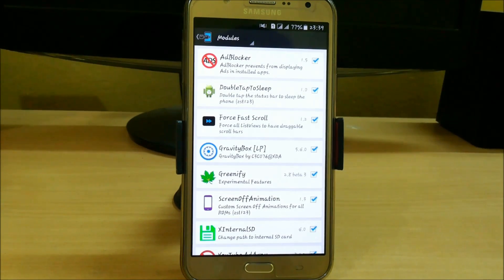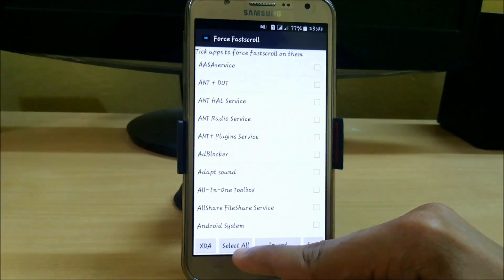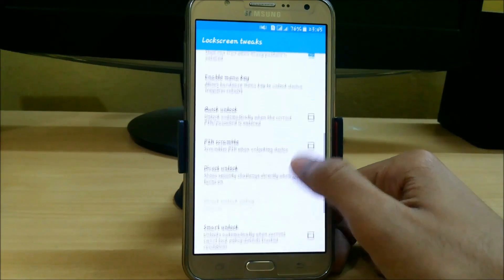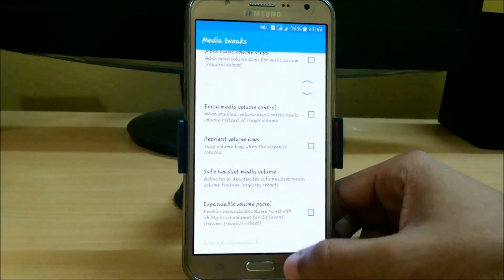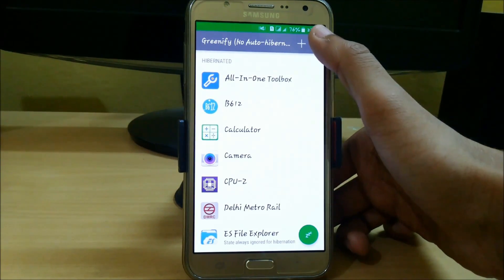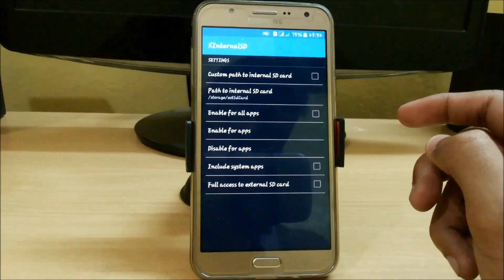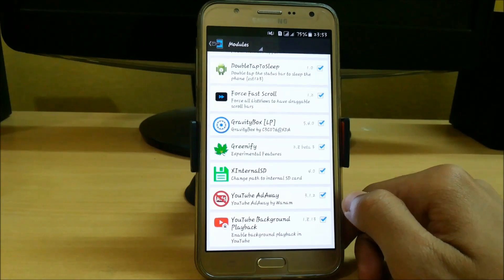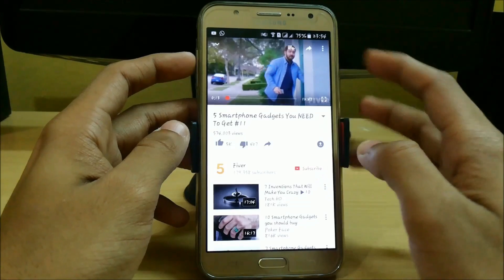Best Must Have Xposed Modules For Android (2016)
Here we have the best xposed modules of all the time.